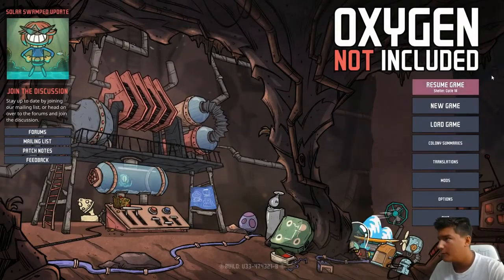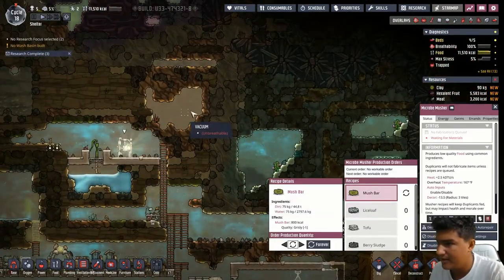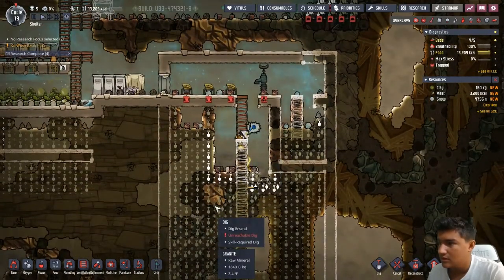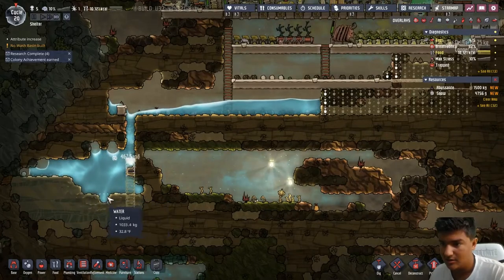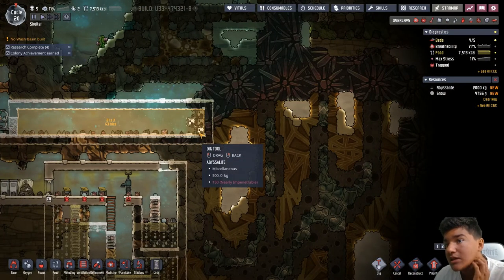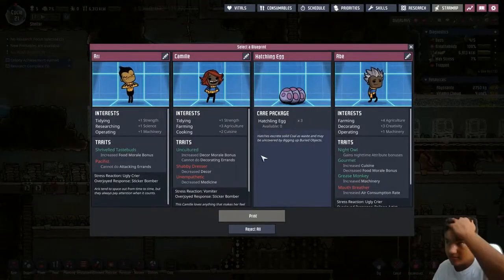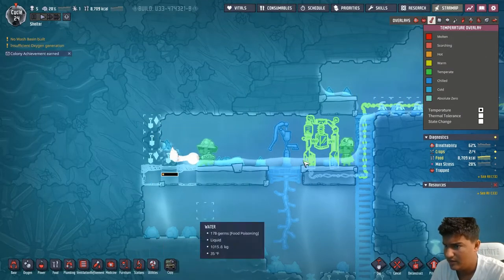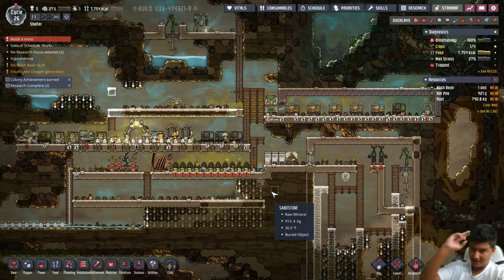Oxygen Not Included | Building The Basics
Sorry about the lack of uploads! School has had me so busy recently with all the homework and such that i barely find time to do both homework and videos. I'll try and figure out a way around the problem soon

Oxygen not included is a base building colony management game where you are stranded on a meteorite out in space and have to use the objects in your surroundings to attempt to survive with your ever dwindling supply of oxygen